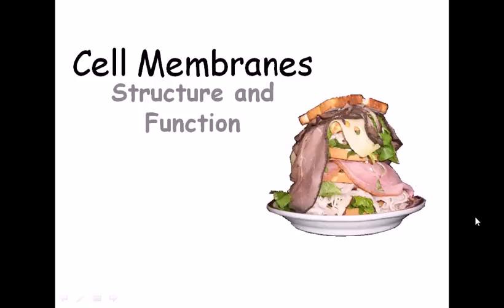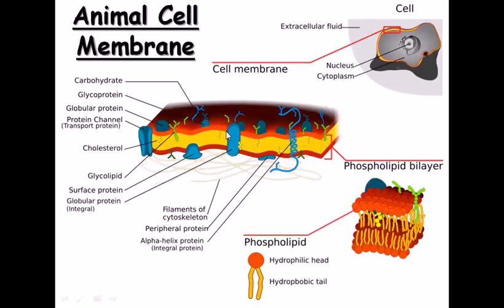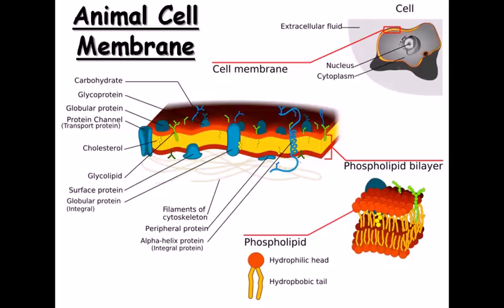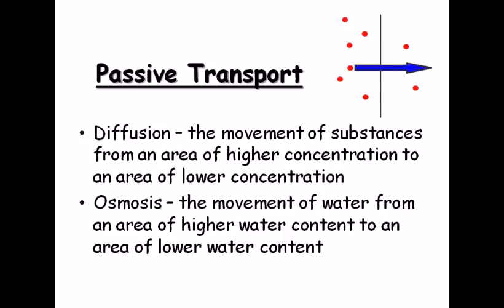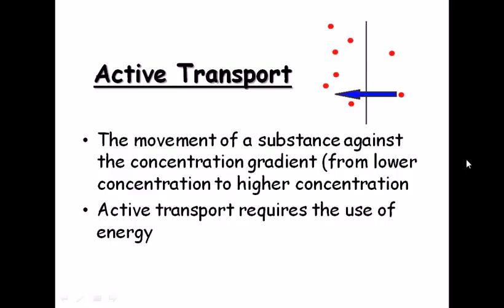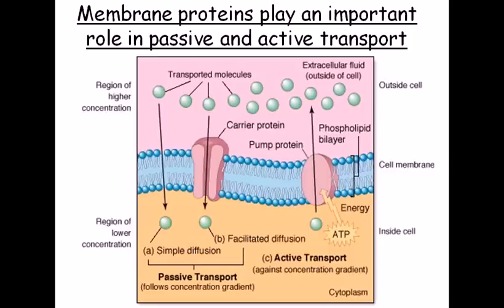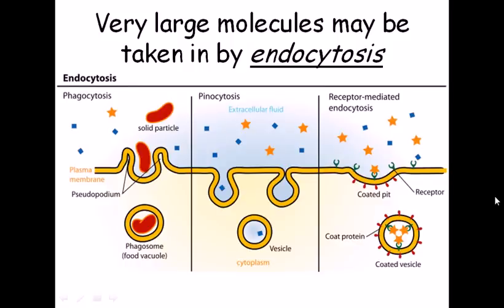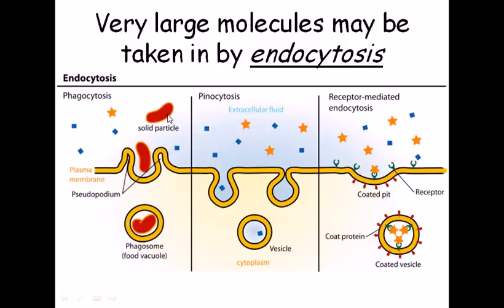2. Cell membrane structure and function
The cell membrane or plasma membrane surrounds the cytoplasm of living cells, physically separating the intracellular components from the extracellular environment. Fungi, bacteria and plants also have the cell wall which provides a mechanical support for the cell and precludes the passage of larger molecules. The cell membrane also plays a role in anchoring the cytoskeleton to provide shape to the cell, and in attaching to the extracellular matrix and other cells to help group cells together to form tissues.

The membrane is selectively permeable and able to regulate what enters and exits the cell, thus facilitating the transport of materials needed for survival. The movement of substances across the membrane can be either "passive", occurring without the input of cellular energy, or active, requiring the cell to expend energy in transporting it. The membrane also maintains the cell potential. The cell membrane thus works as a selective filter that allows only certain things to come inside or go outside the cell. The cell employs a number of transport mechanisms that involve biological membranes:

1. Passive diffusion and osmosis: Some substances (small molecules, ions) such as carbon dioxide (CO2) and oxygen (O2), can move across the plasma membrane by diffusion, which is a passive transport process. Because the membrane acts as a barrier for certain molecules and ions, they can occur in different concentrations on the two sides of the membrane. Such a concentration gradient across a semipermeable membrane sets up an osmotic flow for the water.

2. Transmembrane protein channels and transporters: Nutrients, such as sugars or amino acids, must enter the cell, and certain products of metabolism must leave the cell. Such molecules are pumped across the membrane by transmembrane transporters or diffuse through protein channels such as Aquaporins (in the case of water (H2O)). These proteins, also called permeases, are usually quite specific, recognizing and transporting only a limited food group of chemical substances, often even only a single substance.

3. Endocytosis: Endocytosis is the process in which cells absorb molecules by engulfing them. The plasma membrane creates a small deformation inward, called an invagination, in which the substance to be transported is captured. The deformation then pinches off from the membrane on the inside of the cell, creating a vesicle containing the captured substance. Endocytosis is a pathway for internalizing solid particles (cell eating or phagocytosis), small molecules and ions (cell drinking or pinocytosis), and macromolecules. Endocytosis requires energy and is thus a form of active transport.

4. Exocytosis: Just as material can be brought into the cell by invagination and formation of a vesicle, the membrane of a vesicle can be fused with the plasma membrane, extruding its contents to the surrounding medium. This is the process of exocytosis. Exocytosis occurs in various cells to remove undigested residues of substances brought in by endocytosis, to secrete substances such as hormones and enzymes, and to transport a substance completely across a cellular barrier. In the process of exocytosis, the undigested waste-containing food vacuole or the secretory vesicle budded from Golgi apparatus, is first moved by cytoskeleton from the interior of the cell to the surface. The vesicle membrane comes in contact with the plasma membrane. The lipid molecules of the two bilayers rearrange themselves and the two membranes are, thus, fused. A passage is formed in the fused membrane and the vesicles discharges its contents outside the cell. Source of the article published in description is Wikipedia. I am sharing their material. Copyright by original content developers of Wikipedia.